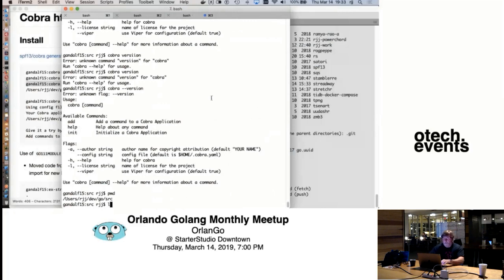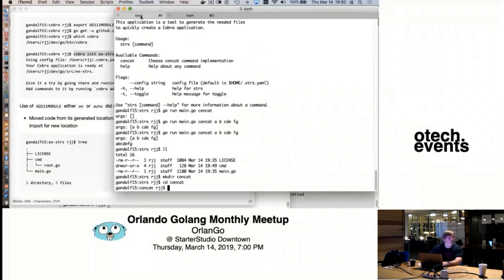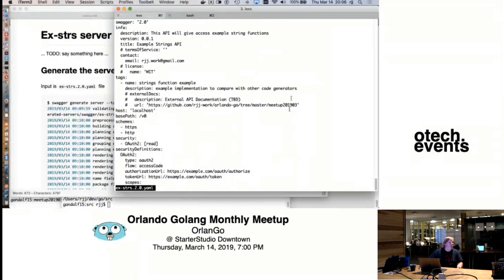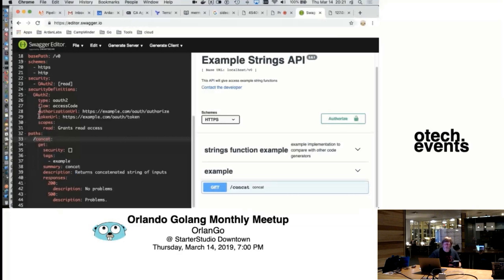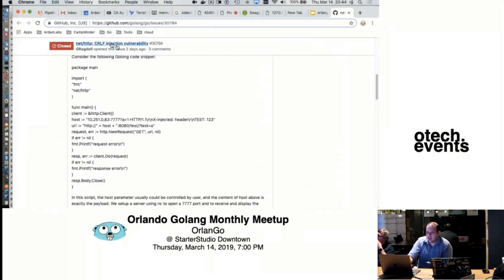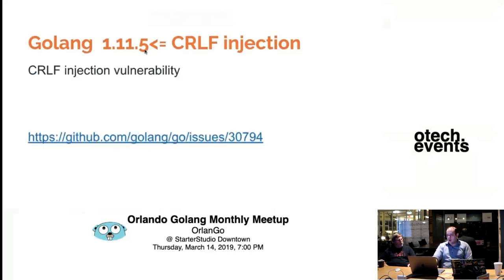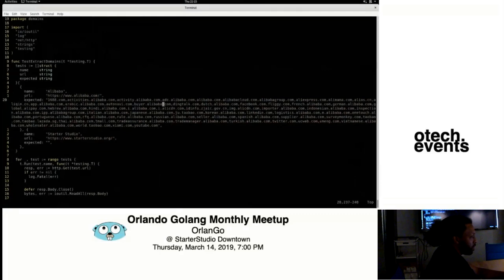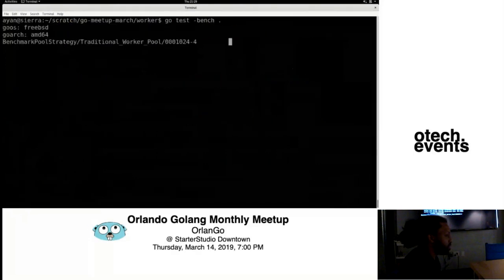[otech.events] March '19 Orlando Golang Monthly Meetup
Check out the site for more events.

About OrlanGo:
Orlando's first meetup group dedicated to the Go Programming Language. All skill levels are welcome - whether you're a beginner or a full-fledged gopher.